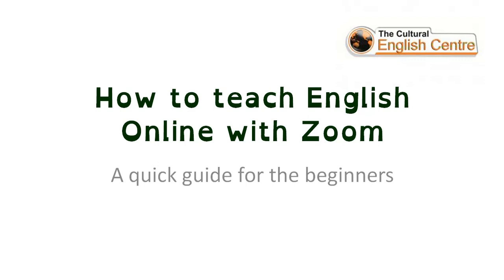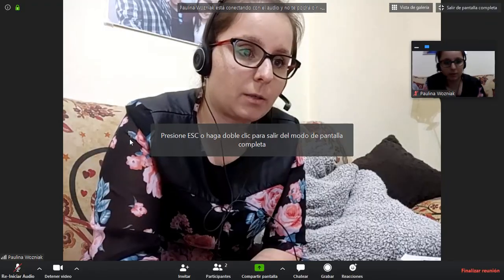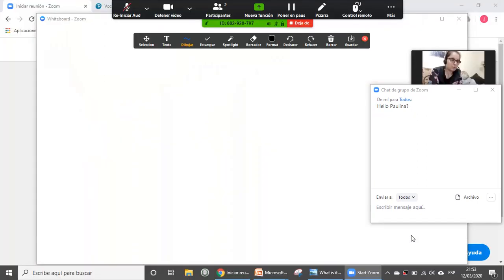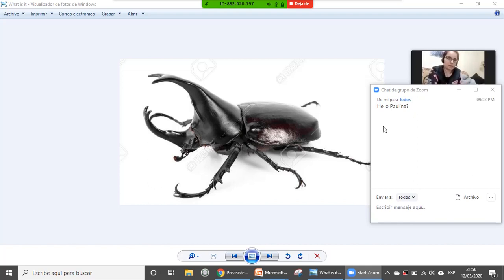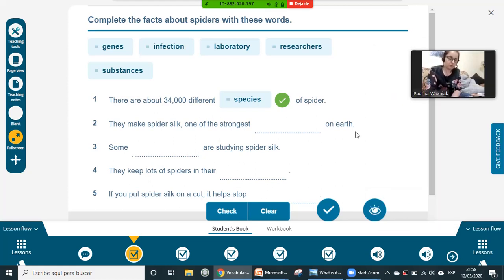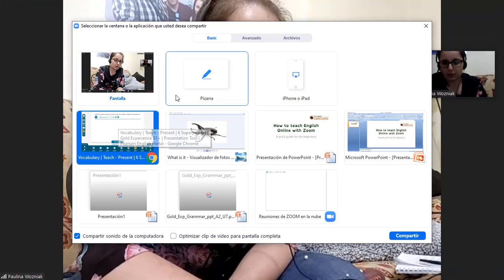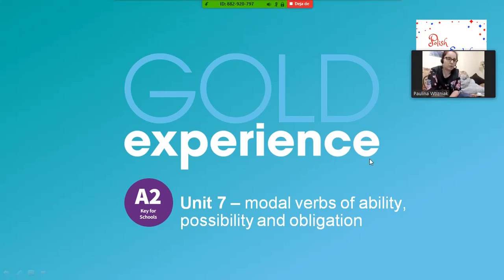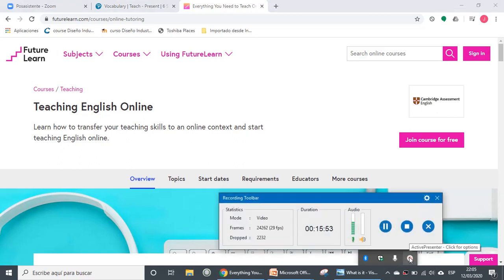How to Teach English Online with Zoom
Credits: Zoom.us, Pearson English